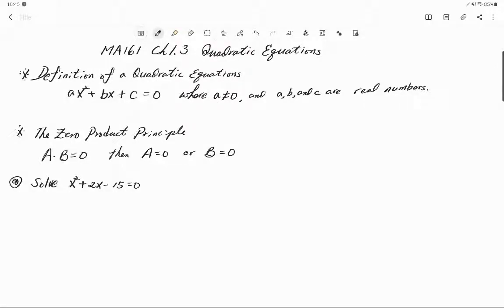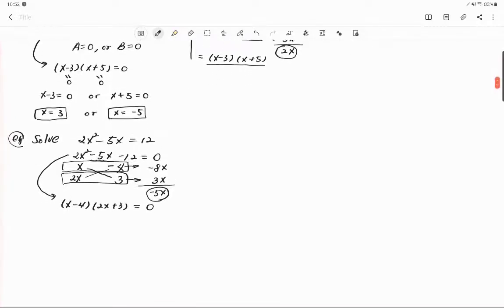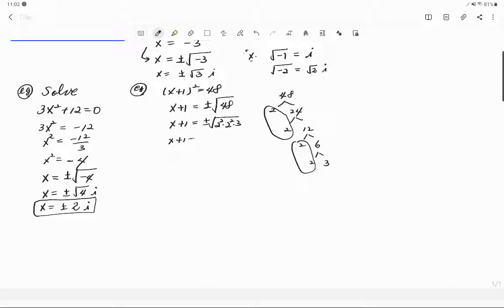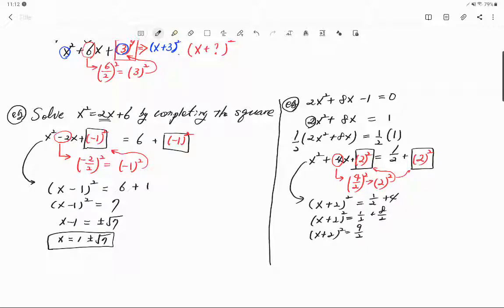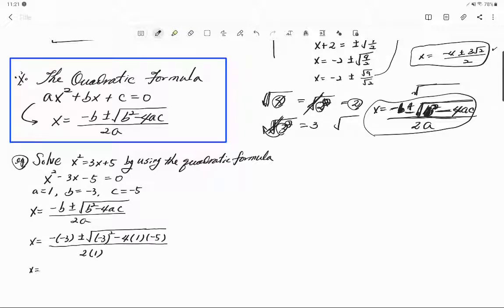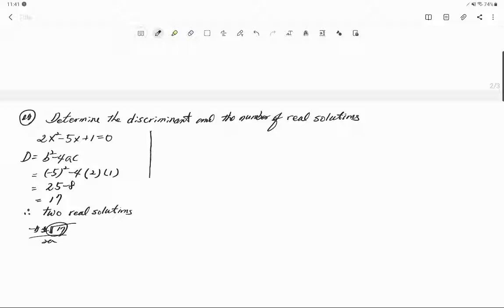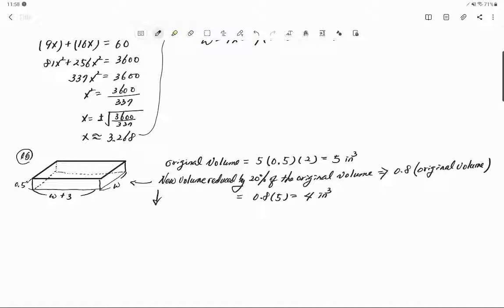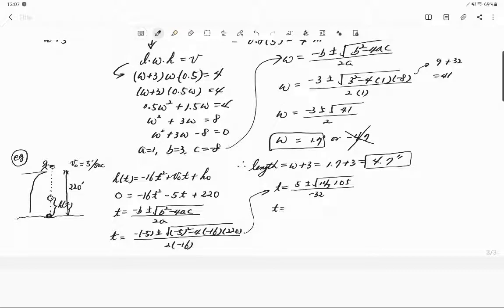MA161 8ED Ch1 3